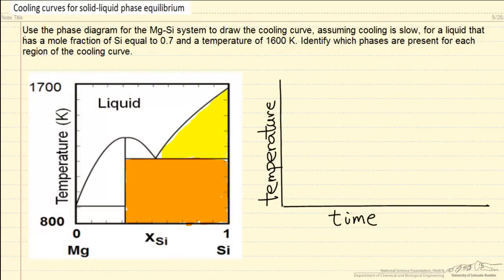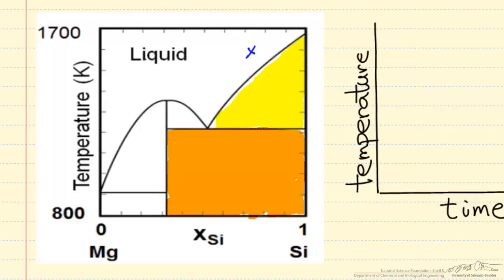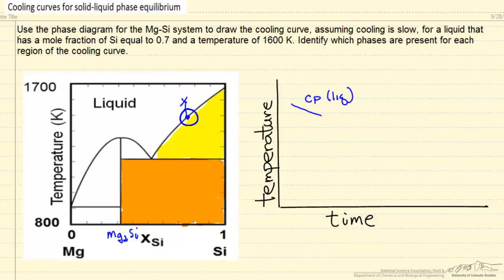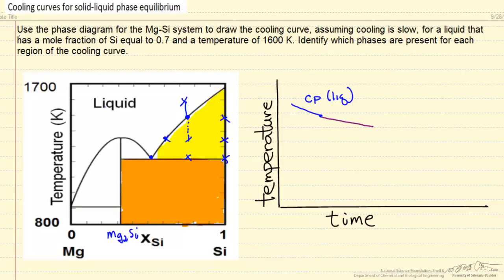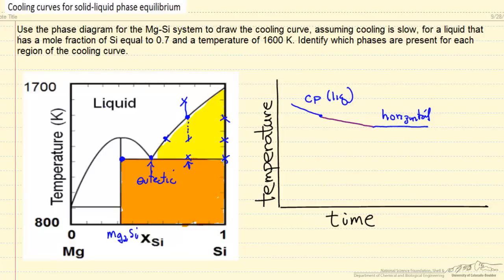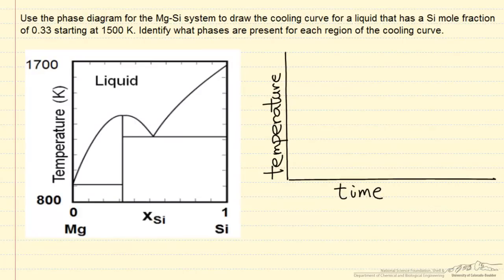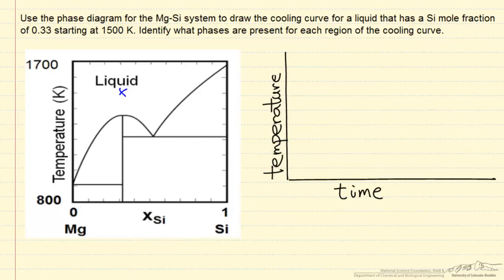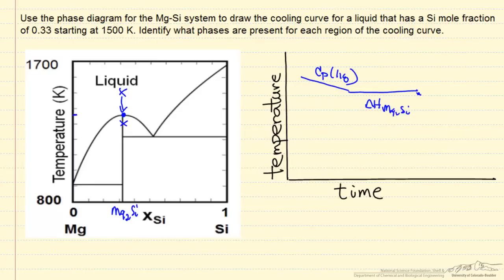Cooling Curves for a Liquid-Solid System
Uses the information in a phase diagram to draw the temperature dependence on time as a binary liquid alloy is slowly cooled.  Made by faculty at the University of Colorado Boulder Department of Chemical and Biological Engineering.